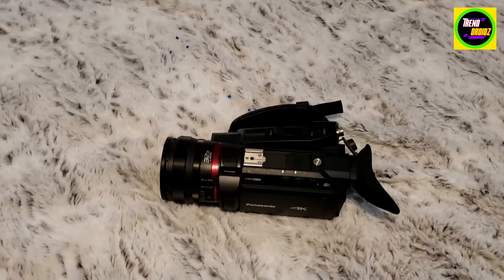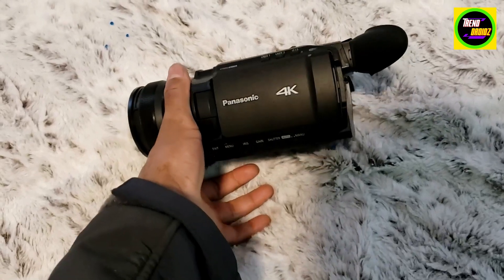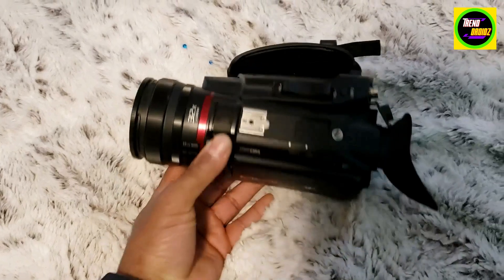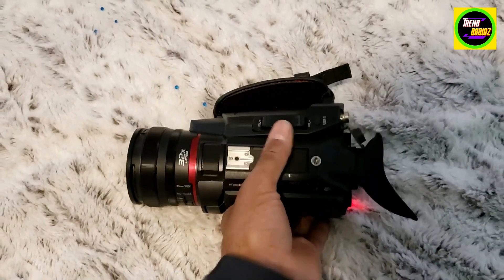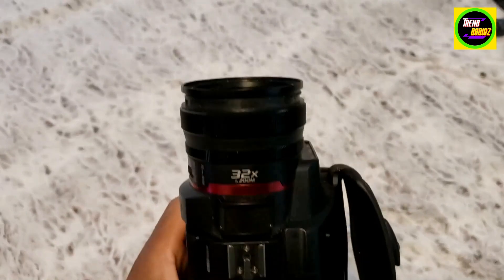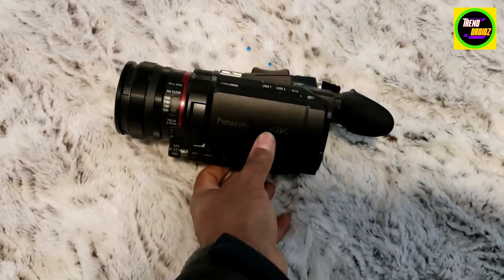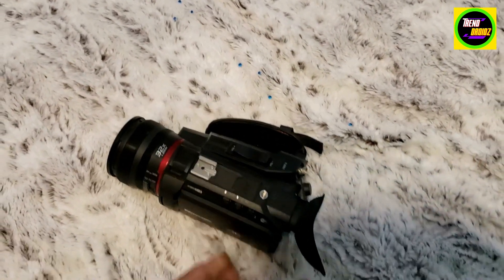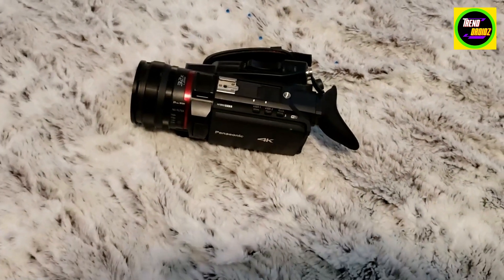Panasonic X1500 4K Professional Camcorder with 24X Optical Zoom | Trendroid Reviews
Panasonic X1500 4K Professional Camcorder with 24X Optical Zoom, WiFi HD Live Streaming, HC-X1500 (USA Black)

[PRO FEATURES] Manual rings, ND filters, and 24-bit high resolution linear PCM audio recording, 4: 2: 2 10-bit internal recording, double SD card slots
[WIFI LIVE STREAMING] HD live streaming supported by built-in Wi-Fi
[4K RECORDING] 4K 60p recording in a small and light body with a heat-dispersing design
[LEICA DICOMAR LENS] Wide-angle 25mm 24x optical zoom with 5-Axis Hybrid O. I. S (Optical Image Stabilization) and high-speed and focusing
[DISPLAY / LVF] The 3.5-inch monitor (2,760K-dots) with electrostatic touch panel, plus up/down tiltable viewfinder (1,555K-dot). Simultaneous LCD output is available